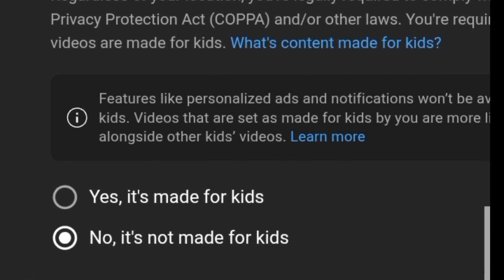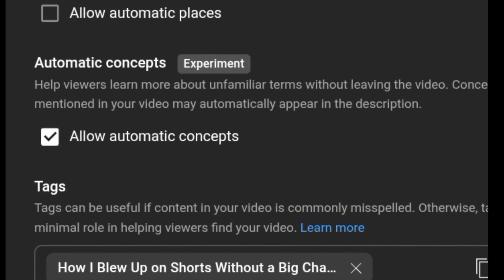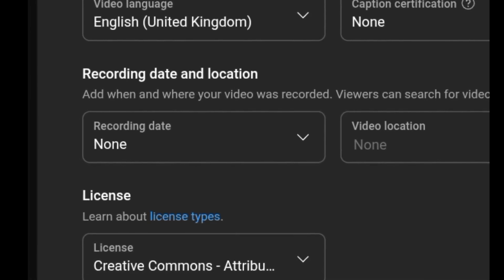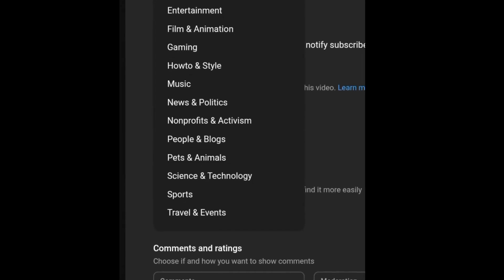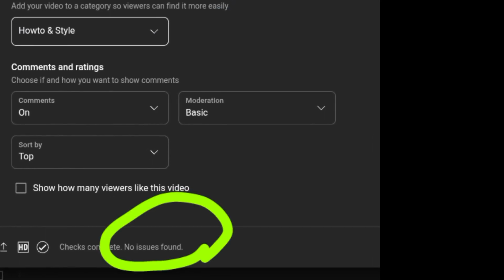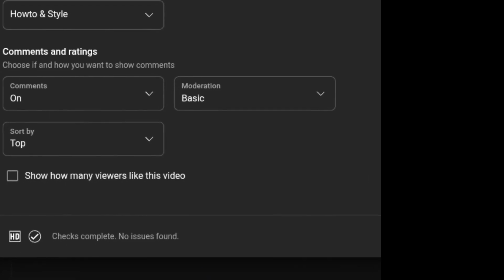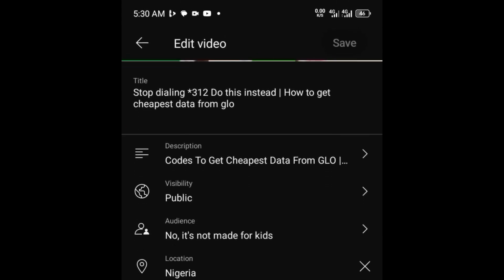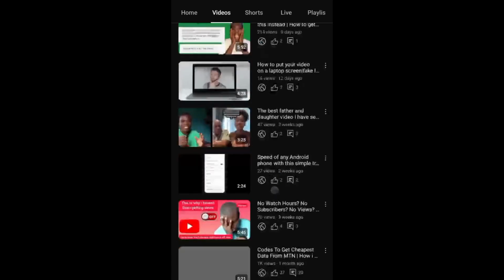GETTING VIEWS on YouTube Made EASY!!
Get More Views on YouTube Now! Want to increase your YouTube views and take your channel to the next level? Struggling to get your videos noticed?

In this video, we'll reveal proven techniques to:
• Increase your video's visibility Improve your watch time
• Boost engagement • Outshine the competition